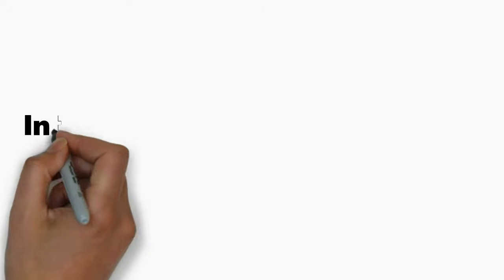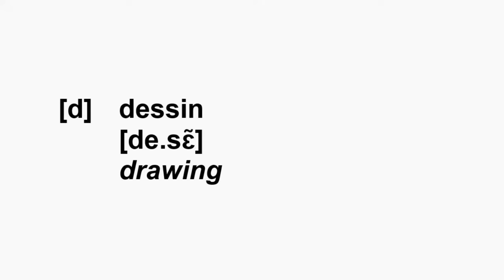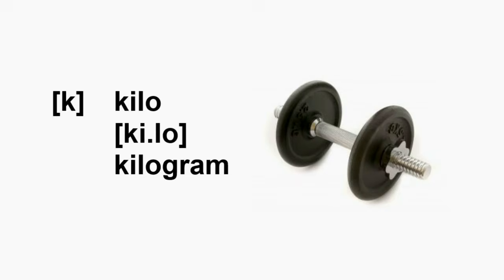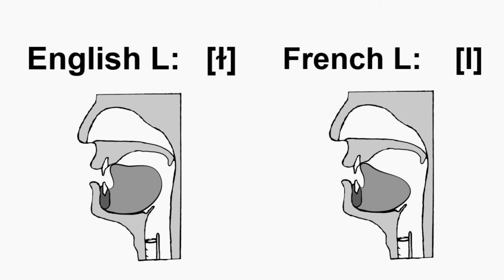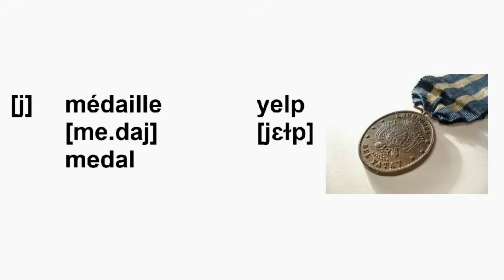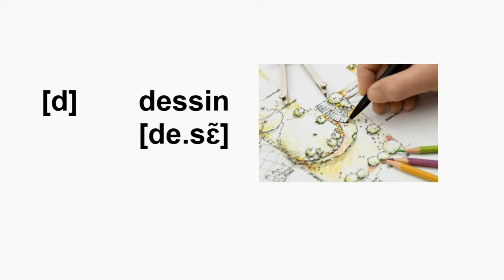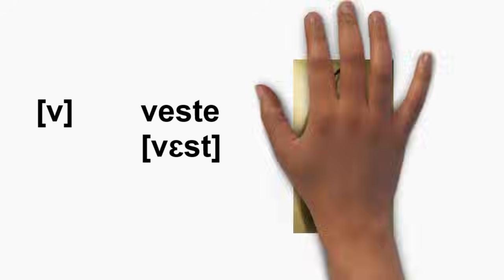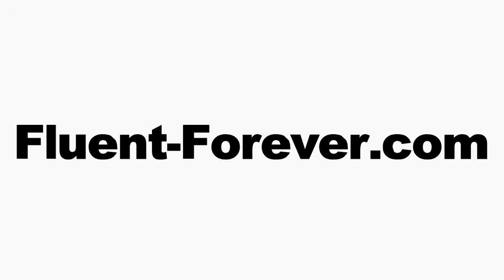French Video 1: The French Consonants and the IPA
This is the first of a 3-part series on French pronunciation. The goal is to get familiar with the sounds of French. You'll then be able to learn them faster, either through your own studies or through my pronunciation trainers.